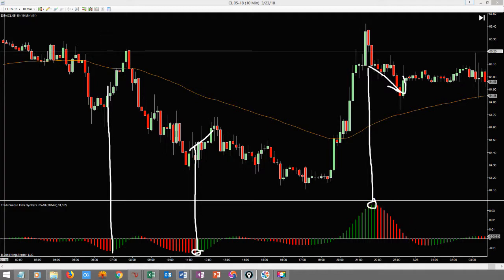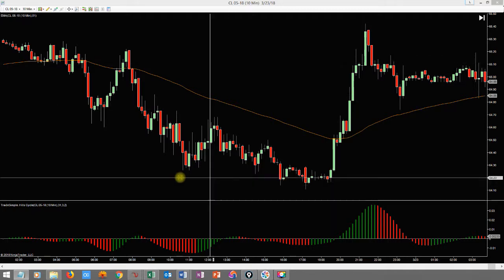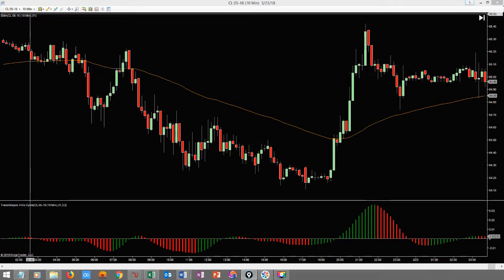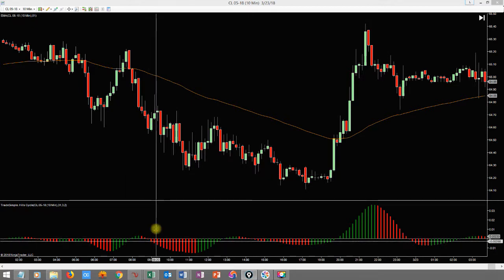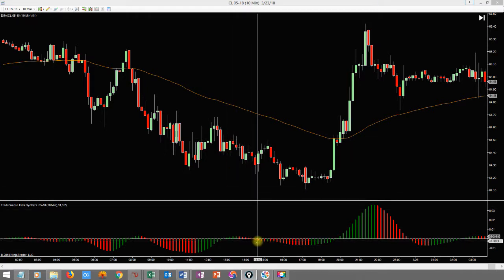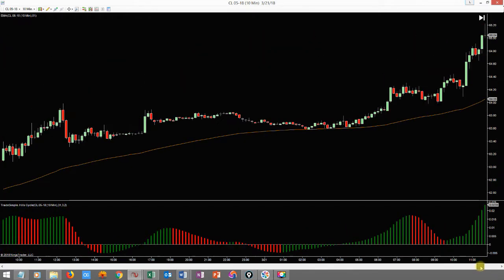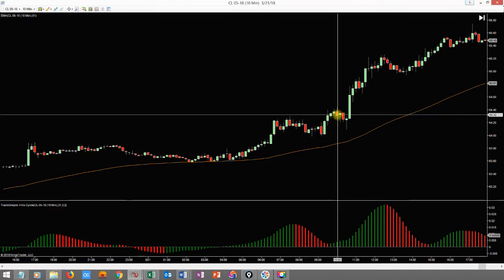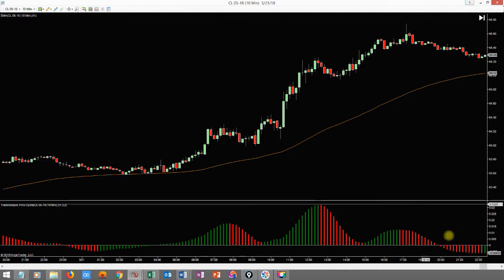TS Hills Cycle Edited